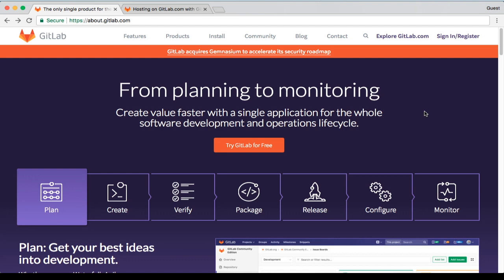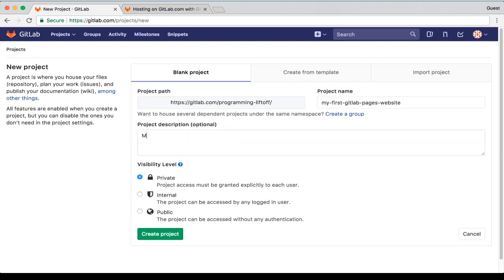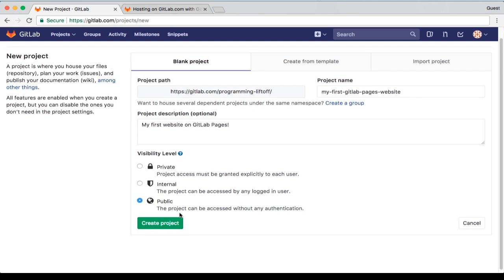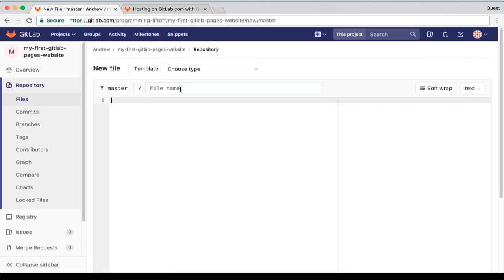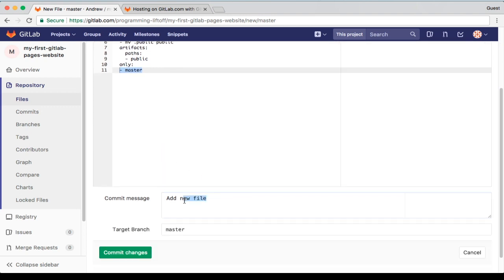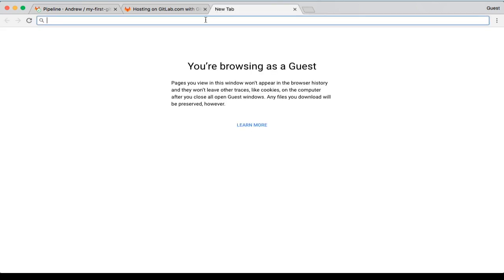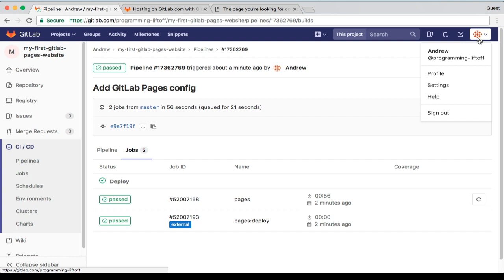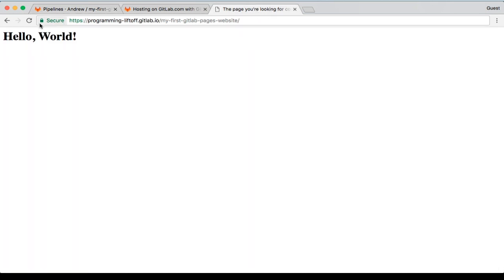Create Your First GitLab Pages Site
This video will walk you step by step through creating a live website using GitLab Pages.  This video is intended for people who may have experience building websites, but have not used GitLab Pages to host their website.  Want to show off your beautiful website to the world?  Then this is for you.

for more awesome tutorials.

- Andrew